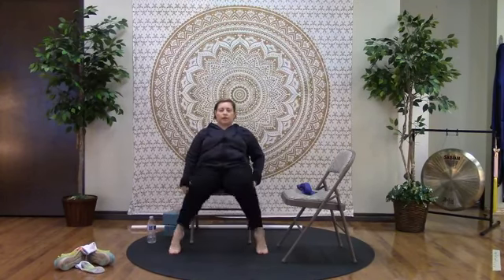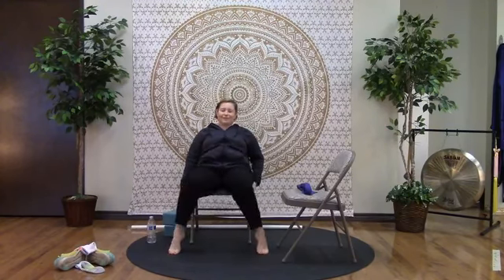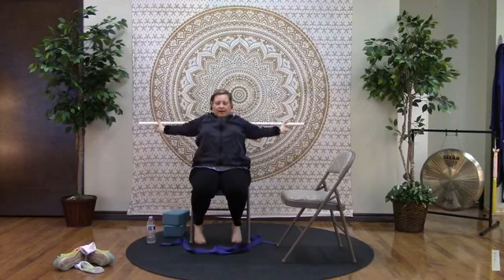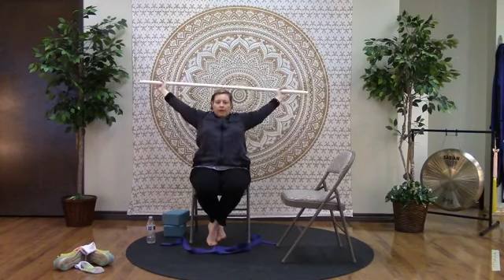YOGAdaptive with Jenny 2020 04 14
Grab a chair and join us for gentle stretching with YOGAdaptive. PERFECT for those with mobility concerns and balance challenges. You will need a chair and strap, belt / leash / broomstick for this class